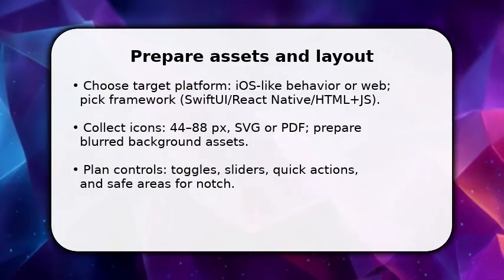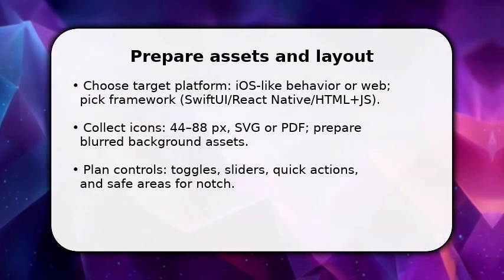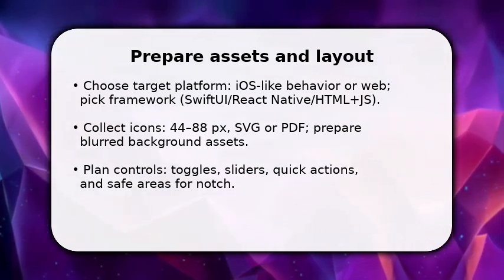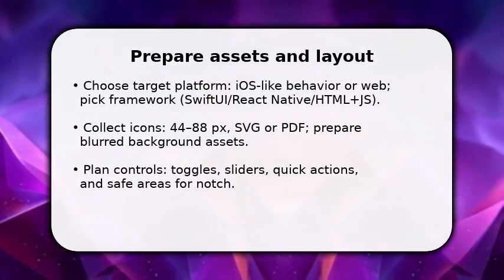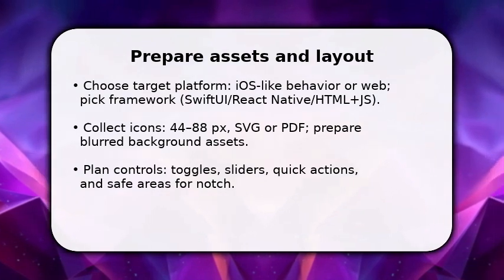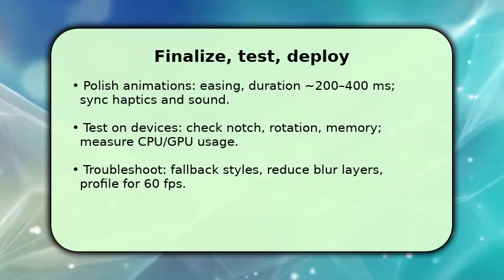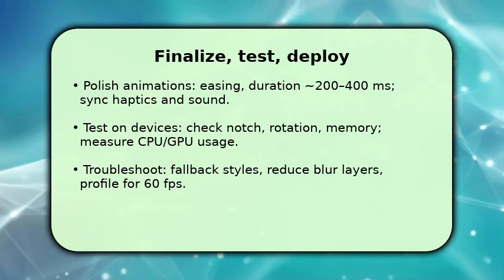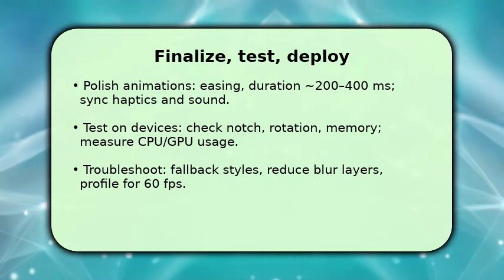How to Make Control Panel Like Iphone - Step by Step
How to Make Control Panel Like Iphone - Step by Step | 🔒 Surfshark VPN Deal — Stay private and secure. $1.99/mo + 3 Months Free ▸

Learn to create a custom control panel similar to the iPhone' extranet. This video guide takes you through each step, from designing your layout with precision and ease-of-use in mind, selecting compatible apps for integration, all the way down to implementing gesture controls that mimic those found on Apple devices.

iPhone control panel, custom iPhone interface, gesture navigation tutorial, app compatibility guide, user experience design